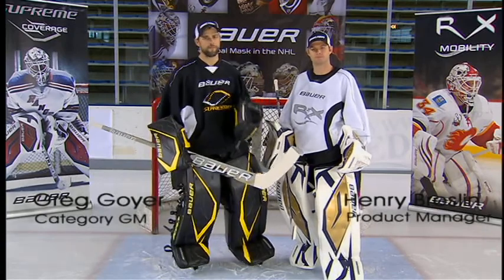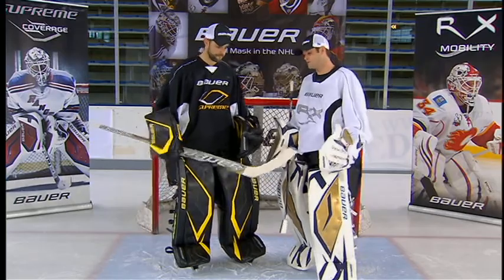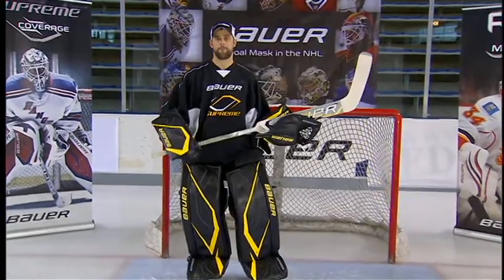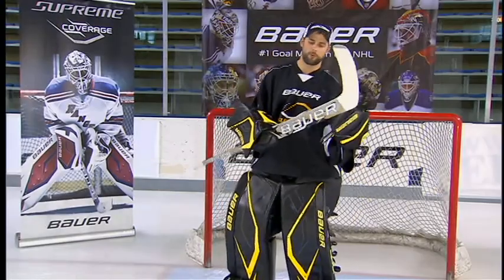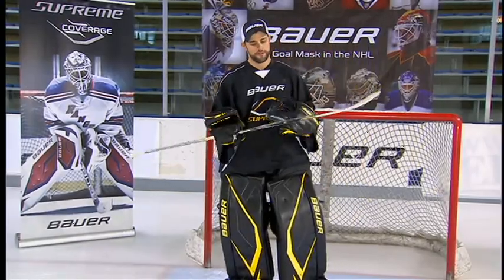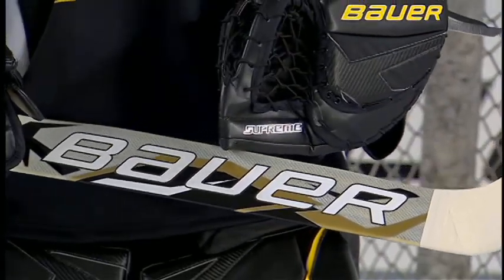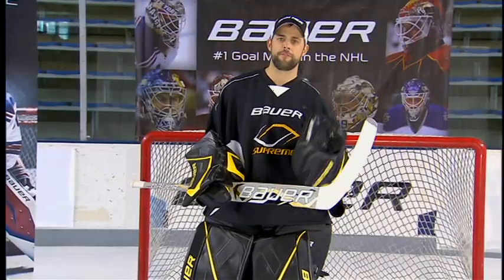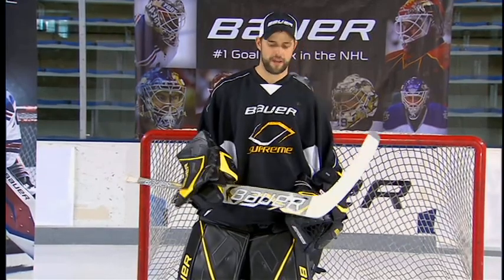Bauer Supreme ONE100 Goal Stick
Listen to the Bauer product team explain the features and benefits of the Supreme ONE100 goal stick.